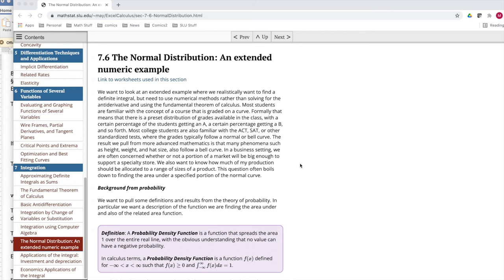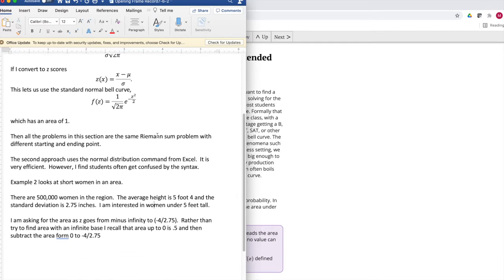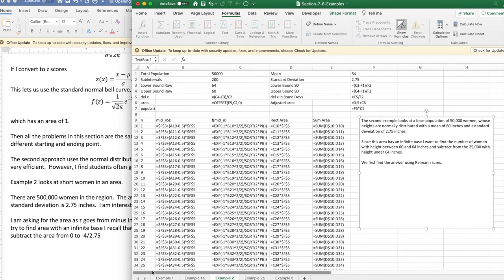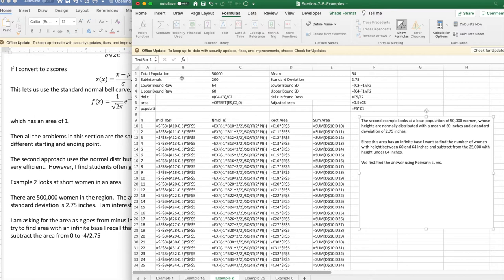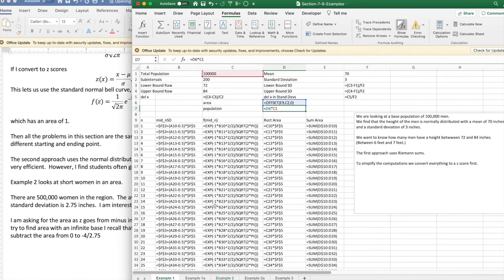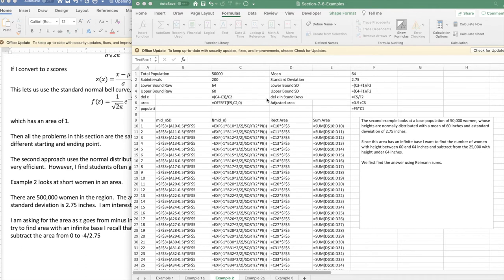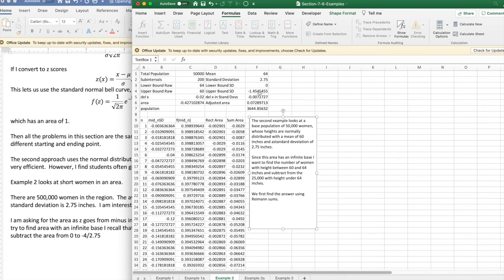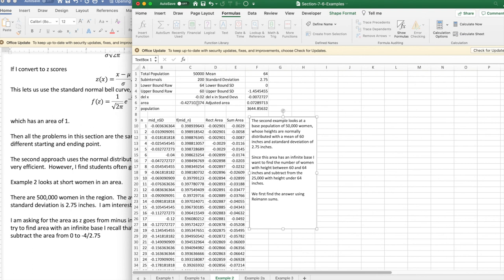Example7 6 2 Short women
Example7 6 1 Estimating population of short women
Form Business Calculus with Excel
Using numeric integration to find area under a bell curve.